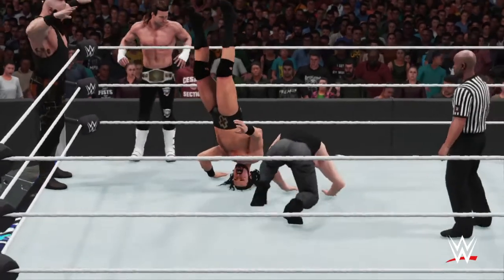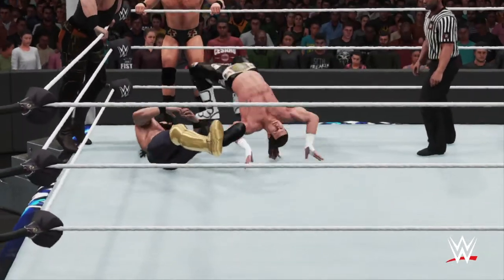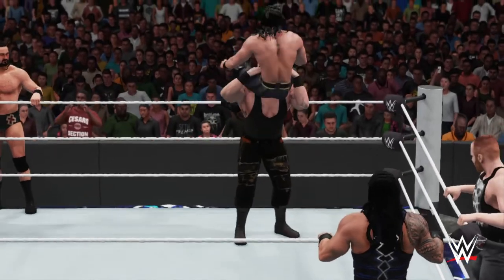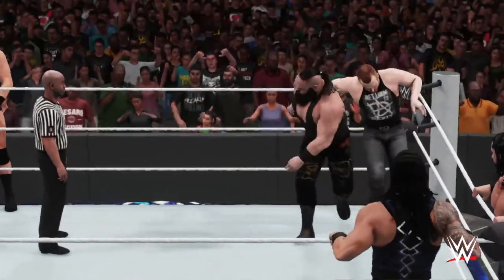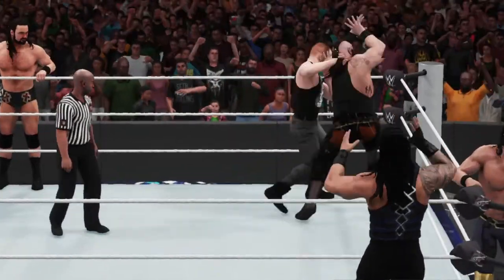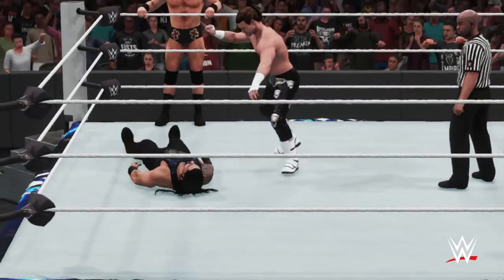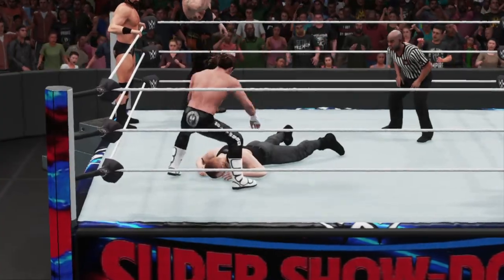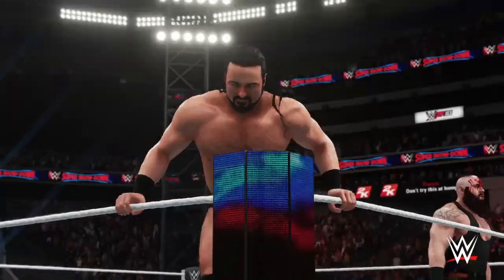WWE Super Showdown 2018 The Shield vs The Gods of Wars 2K18 Simulation